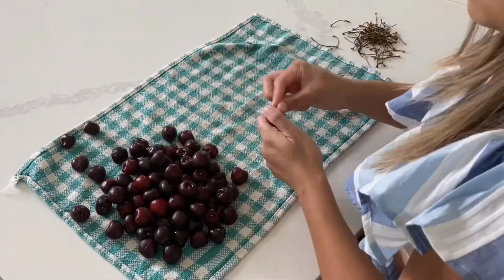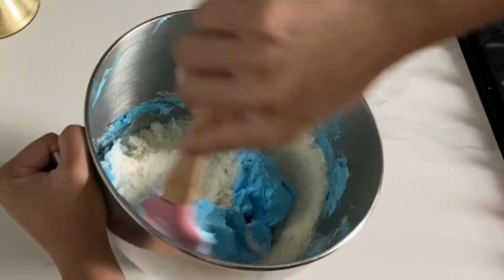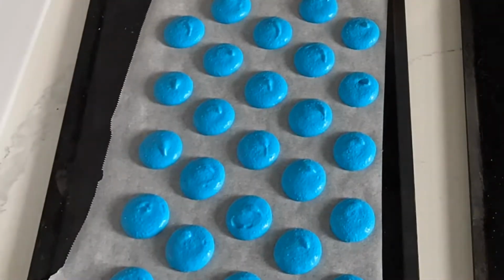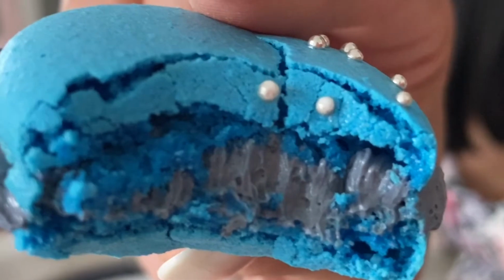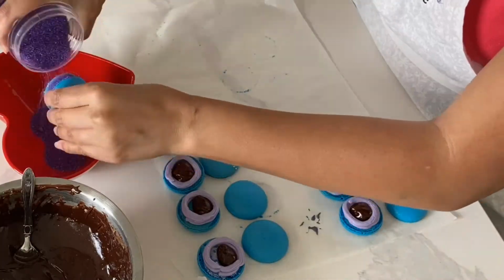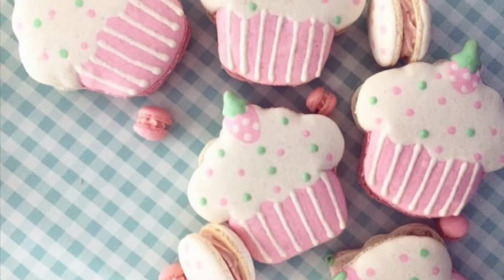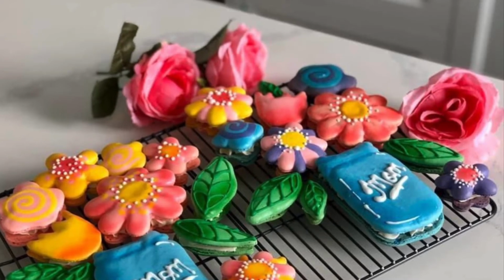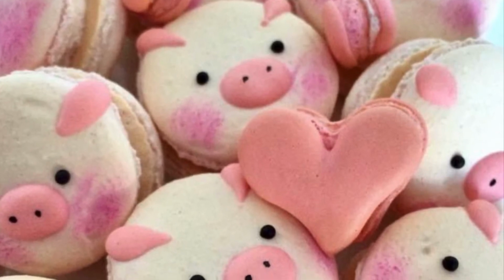How to Price Macarons for Profit | Why are Macarons SO Expensive?! | Home Bakery Success Tips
Another home baking business video! Today we will be talking about macarons and how to fairly price them so that your customers are getting a quality product and YOU are making a solid profit.

My MUST HAVE Macaron Making Tools:

KitchenAid Stand Mixer
Piping Bags
Heavy Duty Baking Sheet (specifically used for macarons)
Food Processor
Candy Thermometer
French Sieve

I learned my macaron technique from this amazing class if you are ever in the area